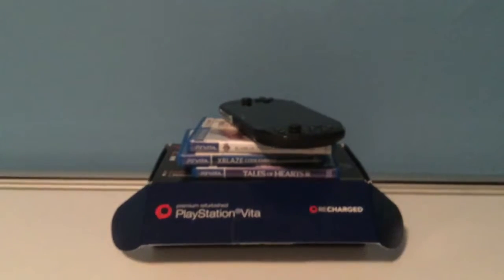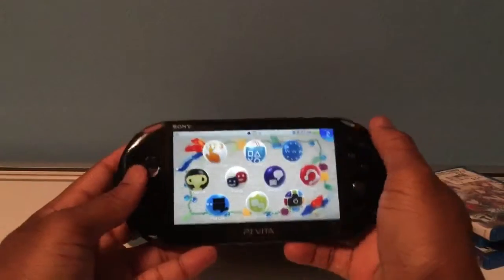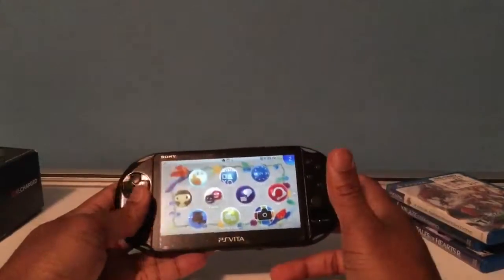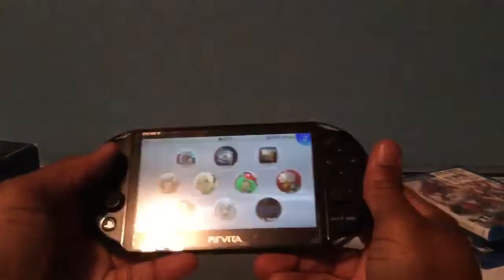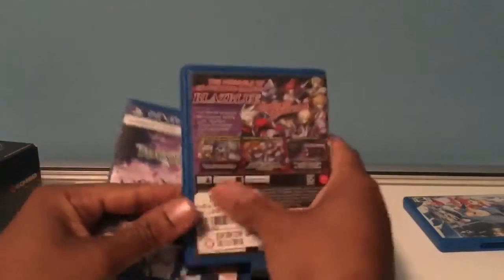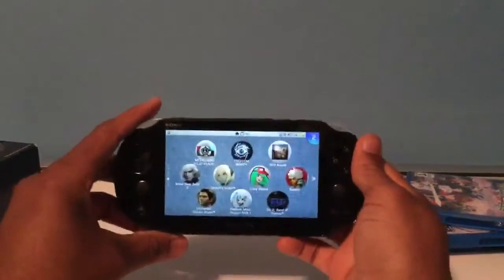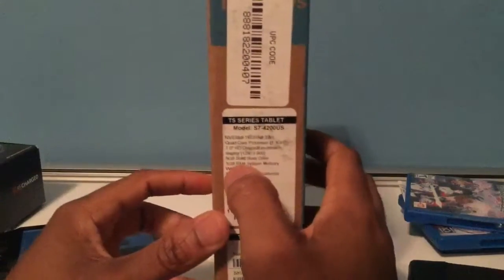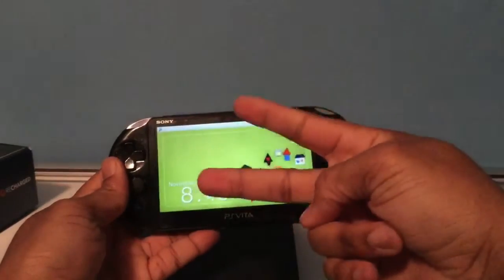Gaming /Tech Haul #2 - PlayStation Vita 2000 Slim & HP Slate 7 Plus